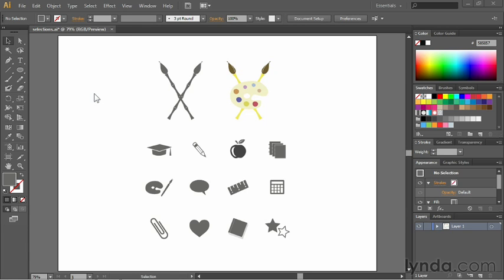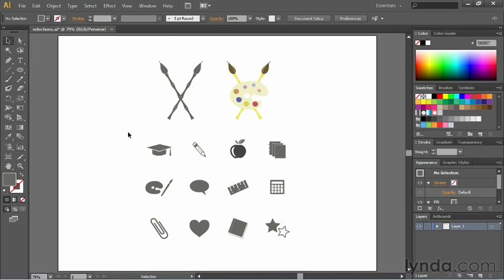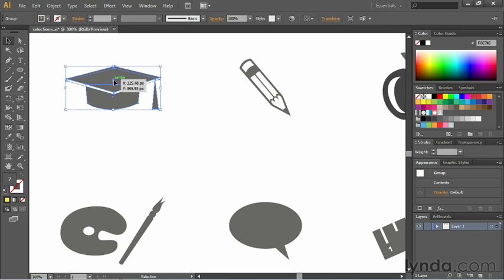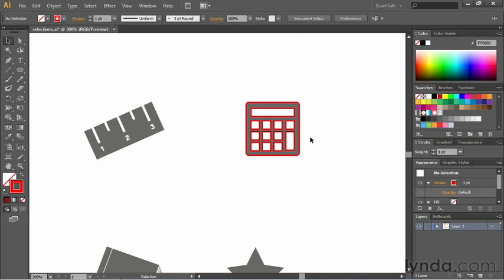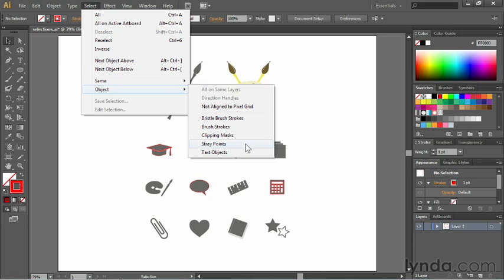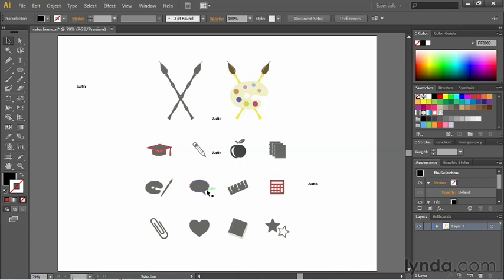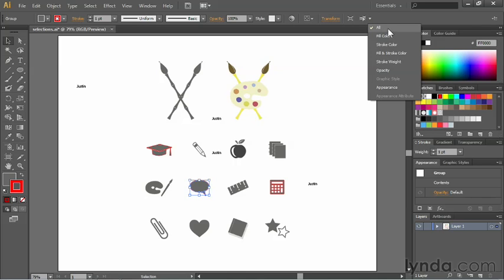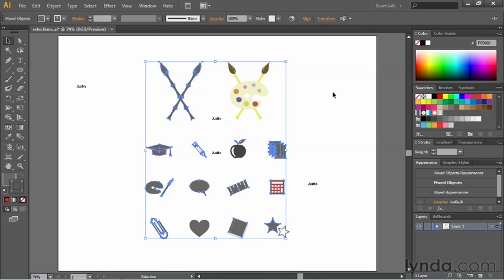03 05 Selecting objects by attribute